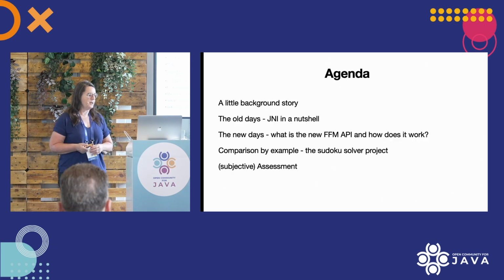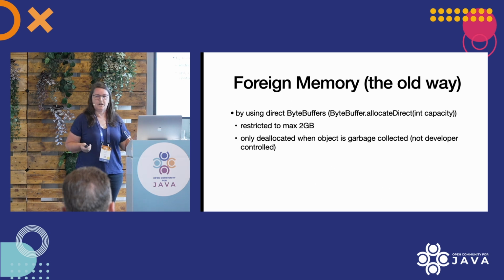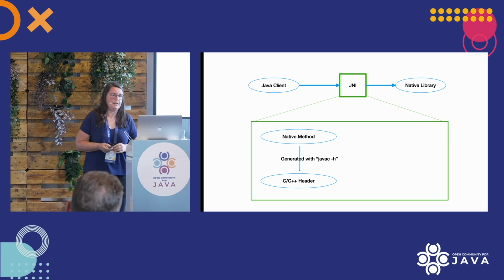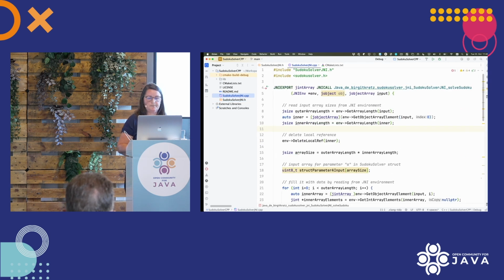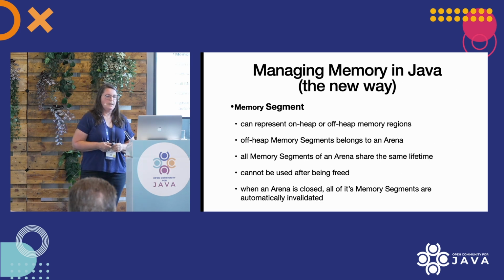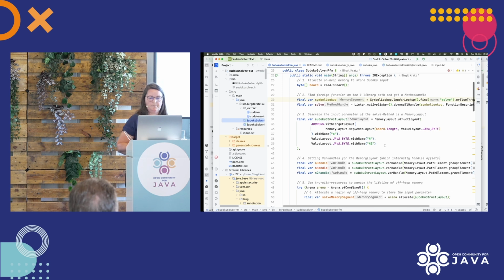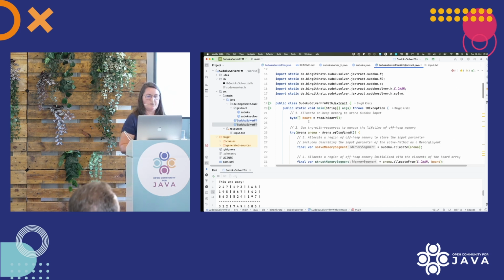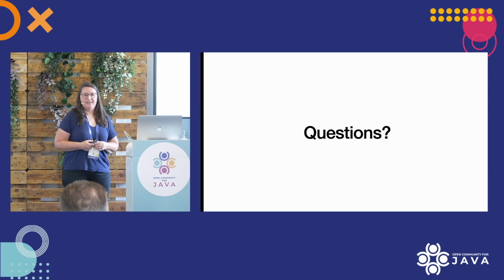By the bye - JNI - OCX 2024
Many years ago I was working for a project in which we had to integrate a program written in C into a web application written in Java. The C program was doing complex financial calculations, developed over many many years. No chance to rewrite it in Java. The solution was to integrate it via JNI (Java Native Interface). Painful memories to this day. Reading and writing programs with JNI is very "rough" (to say the least) and has many traps a pitfalls. With project "Panama" and the new "Foreign Function & Memories API"  (FFM) Java is aiming to address exactly these pain-points when working with code and data outside of the JVM-runtime. This new API has made me curious.  In this talk I want to compare the native calls using JNI and the new Foreign Function & Memories API. How does it feel and does FFM keep its promises? I hope (and believe) that in the end of this comparison there will be an definite "Goodbye to JNI".